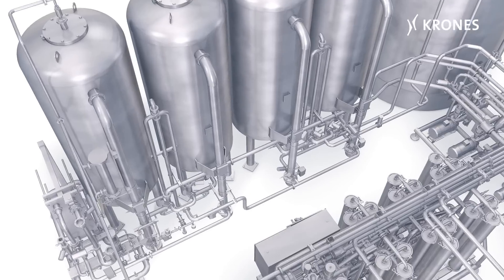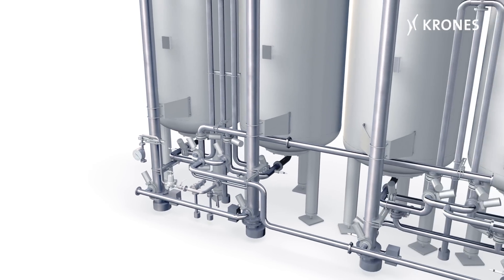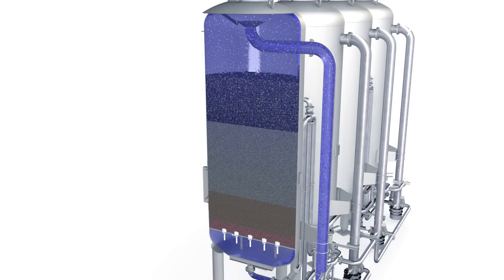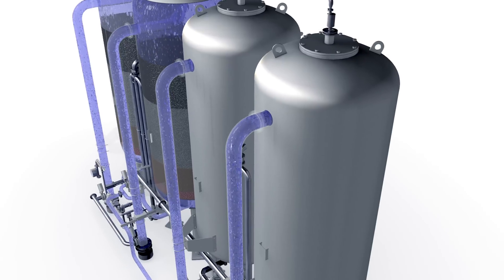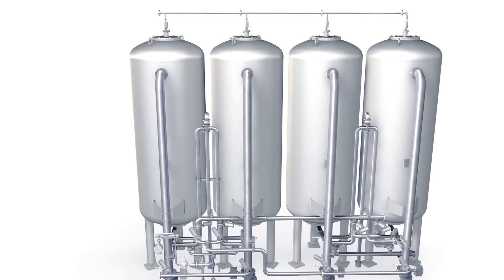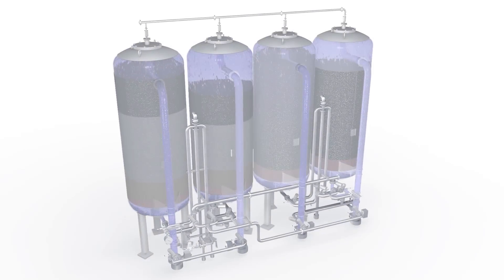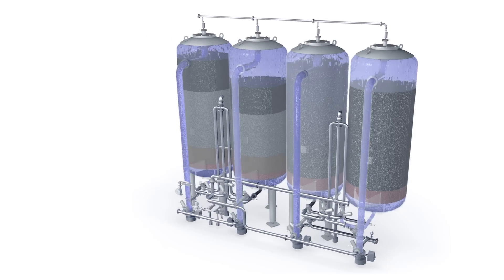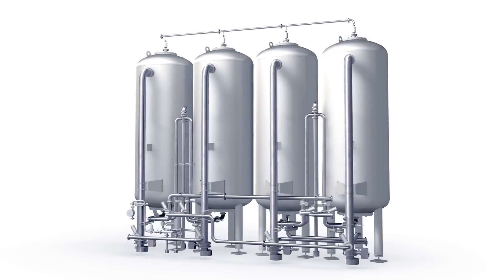Hydronomic F: Media filtration process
Water treatment system
Various filtering aids remove substances like small amounts of suspended matter from the water. It's also possible to remove iron or manganese from the mains water in the traditional manner.
The different tanks contain different filtering aids, such as special granulate, gravel or activated carbon. These filtering aids are in layers, each of them exhibiting a different density.